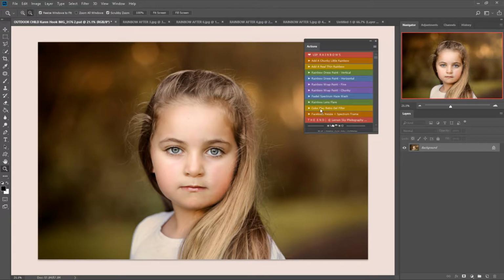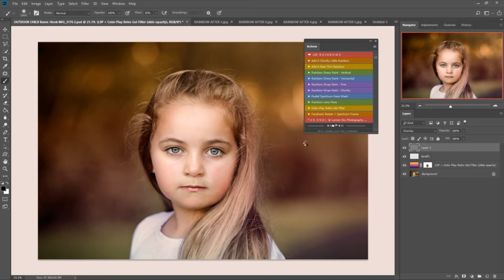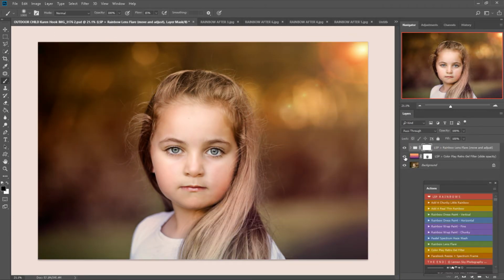RAINBOW: Retro Overlay and Lens Flare with LSP Actions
TUTORIAL: How to quickly add a beautiful and subtle retro overlay and lens flare using the LSP Rainbow Spectrum Photoshop Actions available

Raw image copyright by Karen Hook - with thanks